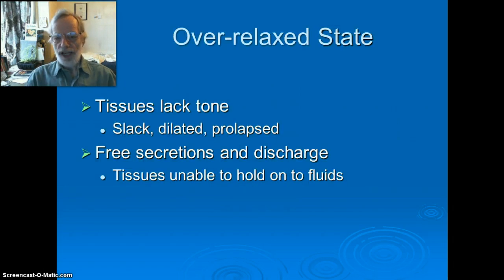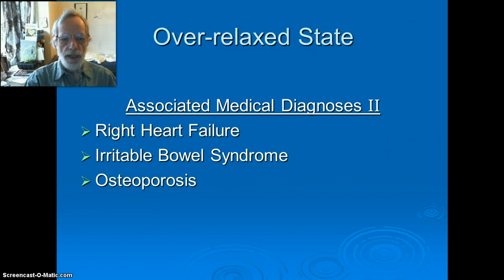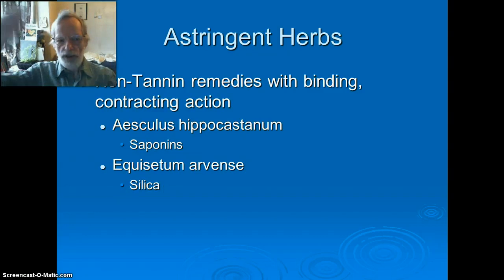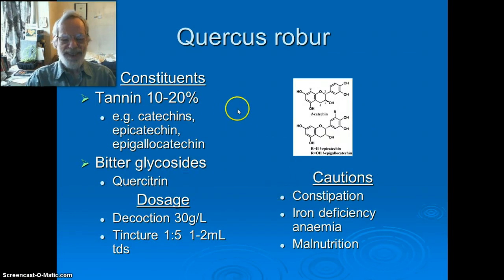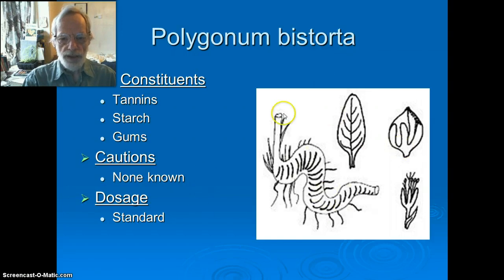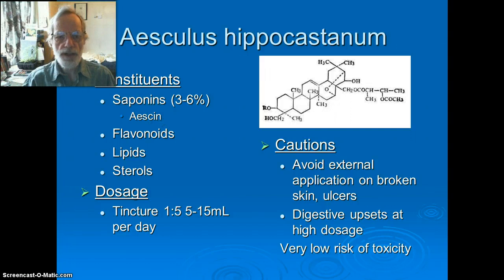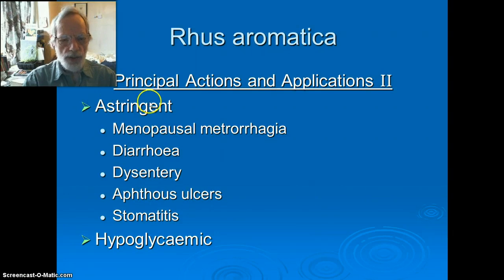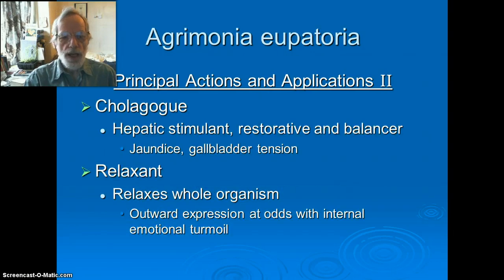Astringents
Materia Mecica Block 3 Actions